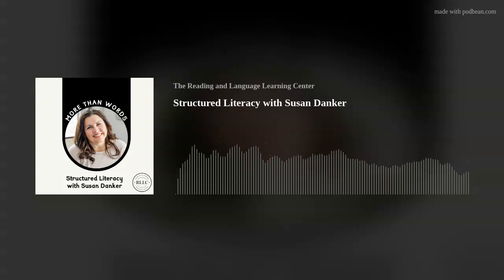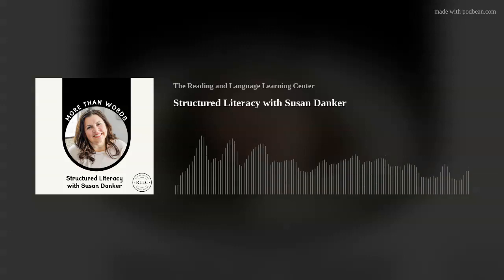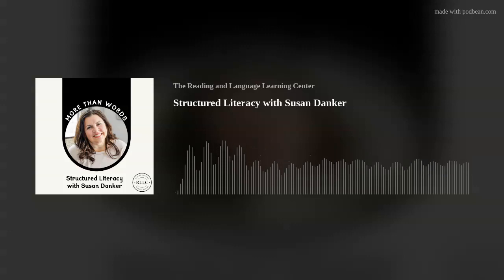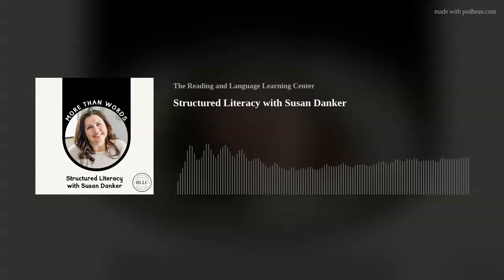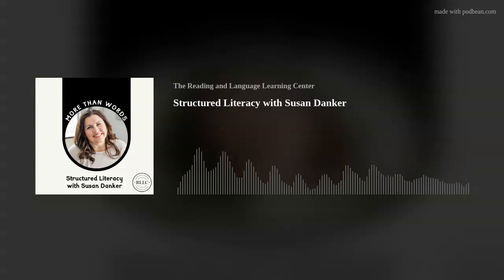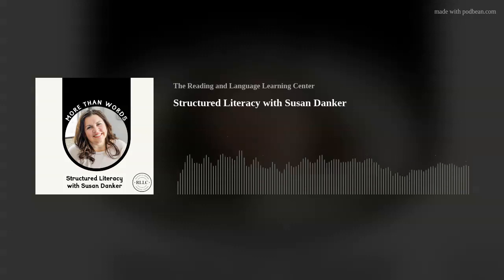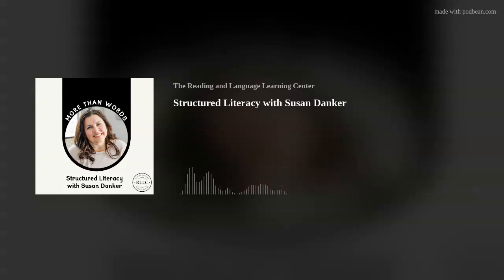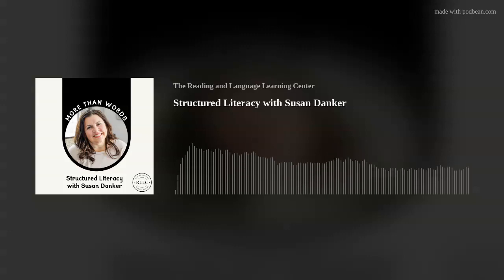Structured Literacy with Susan Danker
In today’s episode, we’re talking to Susan Danker about Structured Literacy. Susan is one of the co-owners of The Reading &amp; Language Learning Center. She has always loved reading and is happy to have created a position as a speech-language pathologist that allows her to share her love of literacy with others. Today you will learn:

What structured literacy is and its purpose
How many children really have difficulty reading
The effects of late intervention
What parents should do if they suspect their child is struggling
The importance of parents providing a strong literacy foundation
The long-term effects of poor literacy skills
A success story about someone who got early help